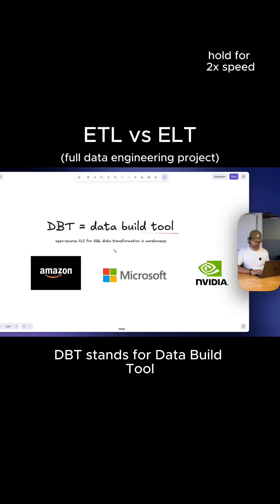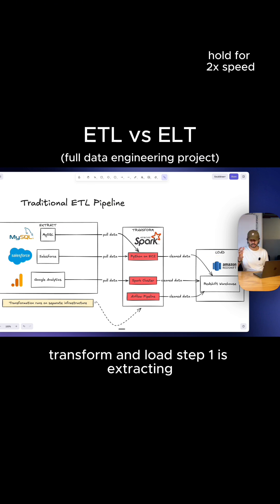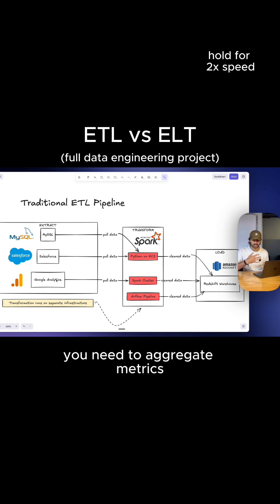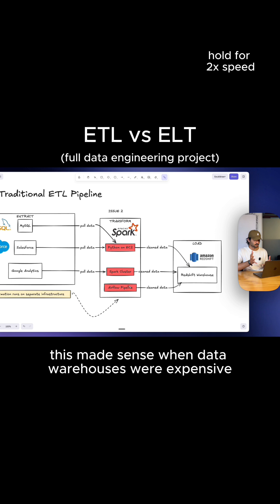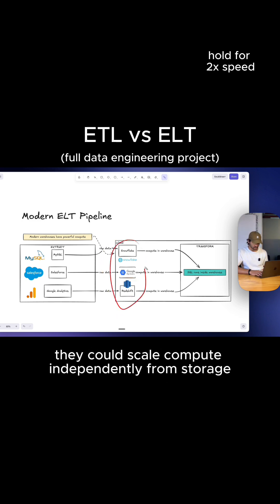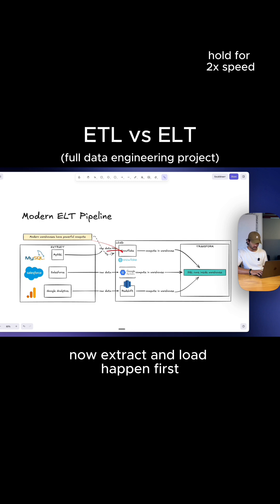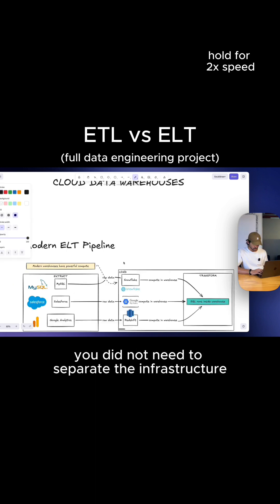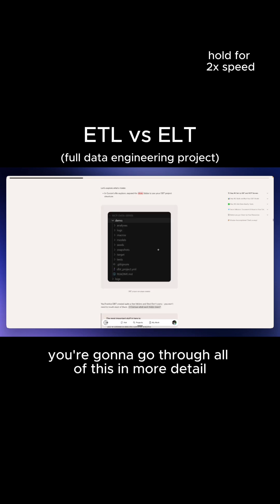What is dbt? Data build tool & why is it used by so many big companies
What is dbt? Data build tool...

And why is it used by companies like Nvidia, Amazon, Microsoft, Apple & more!

Follow & Comment "Youtube" for the full guide

Or head to learn.nextwork.org for a hands-on project to add to your resume.

This is the Data Engineering with DBT MCP project